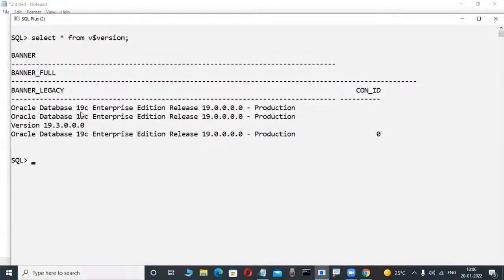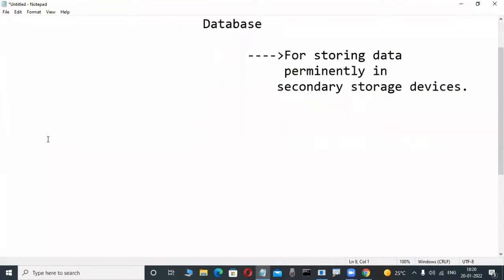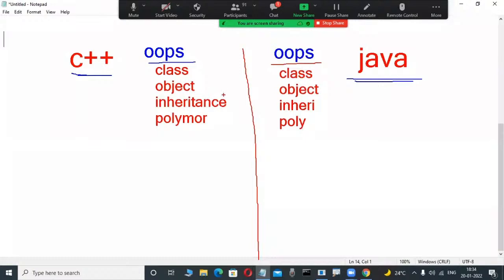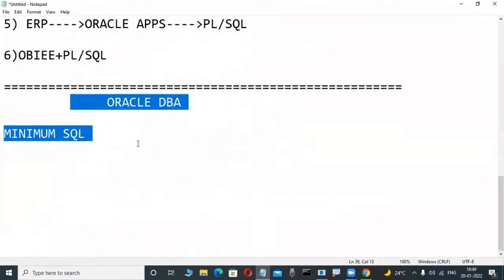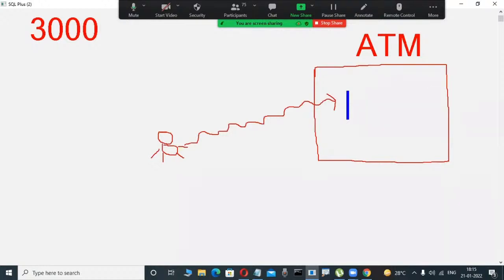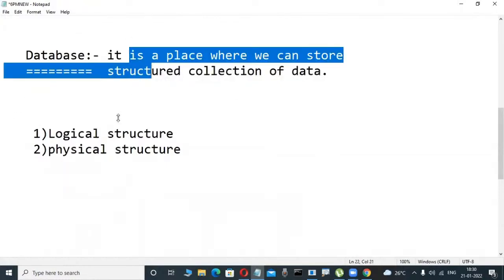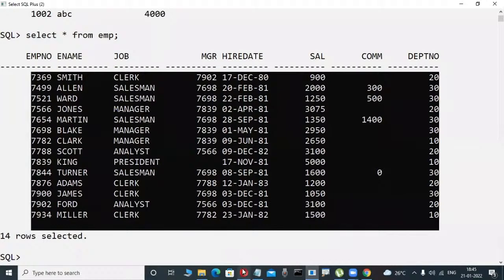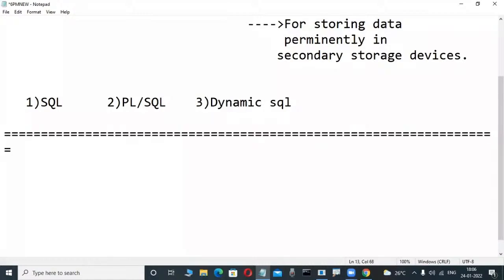ORACLE 19c tutorials by Mr. Murali Sir